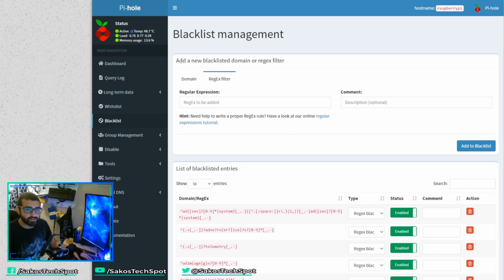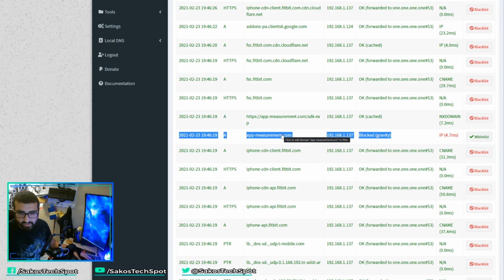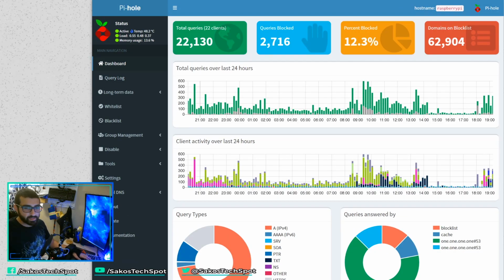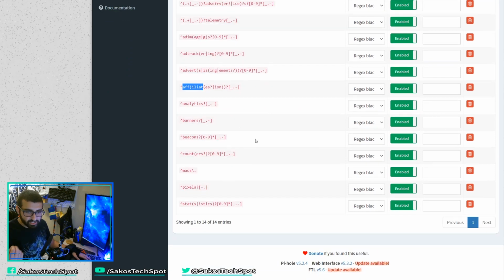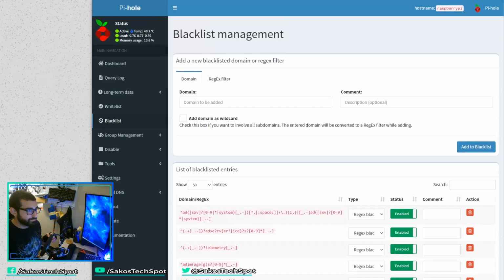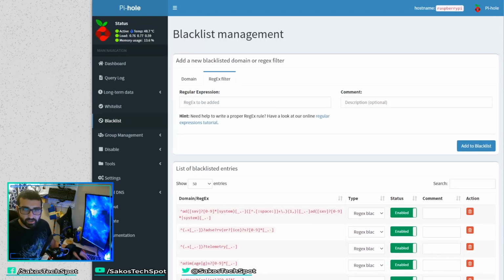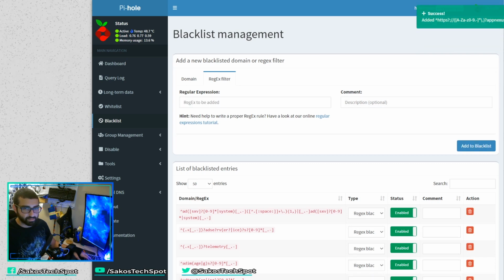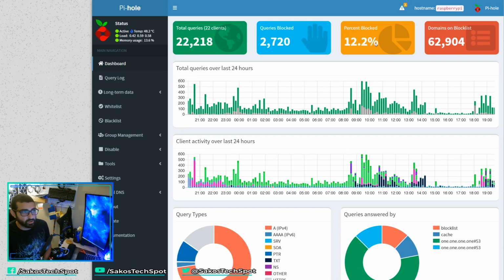[2023] IMPROVE PI-HOLE BLOCKLIST | BLOCK YOUTUBE ADS AND MORE!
Check out how you can create a better blacklist using regex in your Pi-Hole configuration. Below is a list of regex that I recommend using with links to larger lists if you would like to use that as well.

Raspberry Pi 3 Kit:

Recommended Regex to add to blacklist:
^ad([sxv]?[0-9]*|system)[_.-]([^.[:space:]]+\.){1,}|[_.-]ad([sxv]?[0-9]*|system)[_.-]
^(.+[_.-])?adse?rv(er?|ice)?s?[0-9]*[_.-]
^(.+[_.-])?telemetry[_.-]
^adim(age|g)s?[0-9]*[_.-]
^adtrack(er|ing)?[0-9]*[_.-]
^advert(s|is(ing|ements?))?[0-9]*[_.-]
^aff(iliat(es?|ion))?[_.-]
^analytics?[_.-]
^banners?[_.-]
^beacons?[0-9]*[_.-]
^count(ers?)?[0-9]*[_.-]
^mads\.
^pixels?[-.]
^stat(s|istics)?[0-9]*[_.-]
^https?://([A-Za-z0-9.-]*\.)?clicks\.beap\.bc\.yahoo\.com/
^https?://([A-Za-z0-9.-]*\.)?secure\.footprint\.net/
^https?://([A-Za-z0-9.-]*\.)?match\.com/
^https?://([A-Za-z0-9.-]*\.)?clicks\.beap\.bc\.yahoo(\.\w{2}\.\w{2}|\.\w{2,4})/
^https?://([A-Za-z0-9.-]*\.)?sitescout(\.\w{2}\.\w{2}|\.\w{2,4})/
^https?://([A-Za-z0-9.-]*\.)?appnexus(\.\w{2}\.\w{2}|\.\w{2,4})/
^https?://([A-Za-z0-9.-]*\.)?evidon(\.\w{2}\.\w{2}|\.\w{2,4})/
^https?://([A-Za-z0-9.-]*\.)?mediamath(\.\w{2}\.\w{2}|\.\w{2,4})/
^https?://([A-Za-z0-9.-]*\.)?scorecardresearch(\.\w{2}\.\w{2}|\.\w{2,4})/
^https?://([A-Za-z0-9.-]*\.)?doubleclick(\.\w{2}\.\w{2}|\.\w{2,4})/
^https?://([A-Za-z0-9.-]*\.)?flashtalking(\.\w{2}\.\w{2}|\.\w{2,4})/
^https?://([A-Za-z0-9.-]*\.)?turn(\.\w{2}\.\w{2}|\.\w{2,4})/
^https?://([A-Za-z0-9.-]*\.)?mathtag(\.\w{2}\.\w{2}|\.\w{2,4})/
^https?://([A-Za-z0-9.-]*\.)?googlesyndication(\.\w{2}\.\w{2}|\.\w{2,4})/
^https?://([A-Za-z0-9.-]*\.)?s\.yimg\.com/cv/ae/us/audience/
^https?://([A-Za-z0-9.-]*\.)?clicks\.beap/
^https?://([A-Za-z0-9.-]*\.)?.doubleclick(\.\w{2}\.\w{2}|\.\w{2,4})/
^https?://([A-Za-z0-9.-]*\.)?yieldmanager(\.\w{2}\.\w{2}|\.\w{2,4})/
^https?://([A-Za-z0-9.-]*\.)?w55c(\.\w{2}\.\w{2}|\.\w{2,4})/
^https?://([A-Za-z0-9.-]*\.)?adnxs(\.\w{2}\.\w{2}|\.\w{2,4})/
^https?://([A-Za-z0-9.-]*\.)?advertising\.com/
^https?://([A-Za-z0-9.-]*\.)?evidon\.com/
^https?://([A-Za-z0-9.-]*\.)?scorecardresearch\.com/
^https?://([A-Za-z0-9.-]*\.)?flashtalking\.com/
^https?://([A-Za-z0-9.-]*\.)?turn\.com/
^https?://([A-Za-z0-9.-]*\.)?mathtag\.com/
^https?://([A-Za-z0-9.-]*\.)?surveylink/
^https?://([A-Za-z0-9.-]*\.)?info\.yahoo\.com/
^https?://([A-Za-z0-9.-]*\.)?ads\.yahoo\.com/
^https?://([A-Za-z0-9.-]*\.)?global\.ard\.yahoo\.com/

Check me out at these other spots!